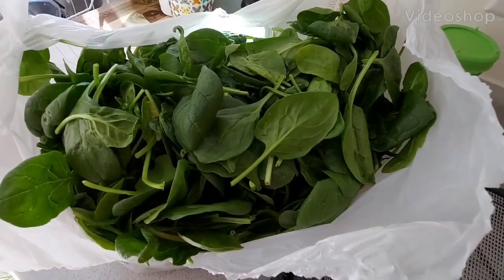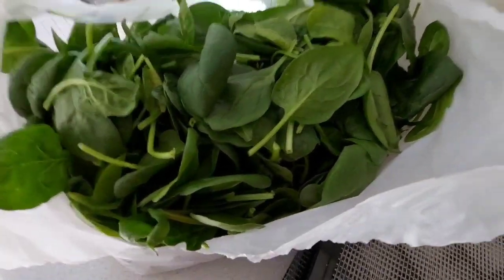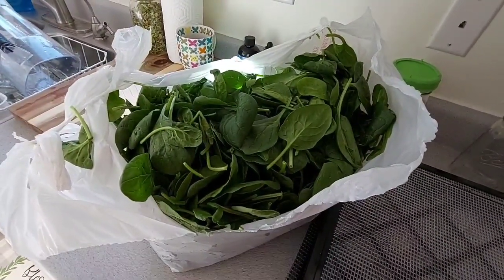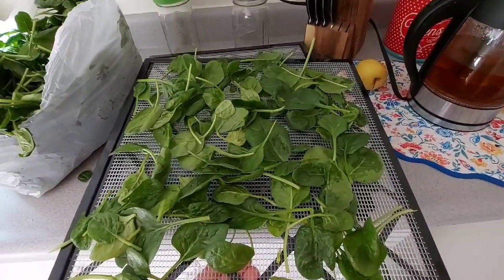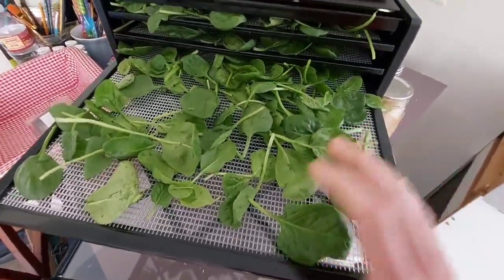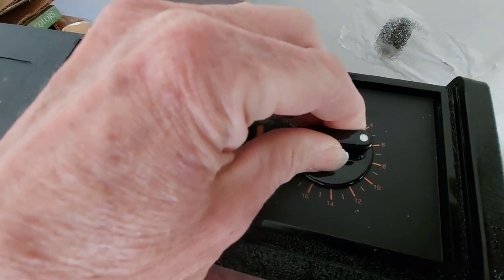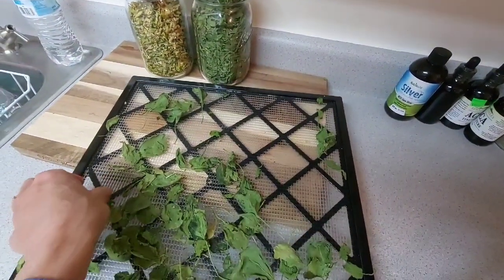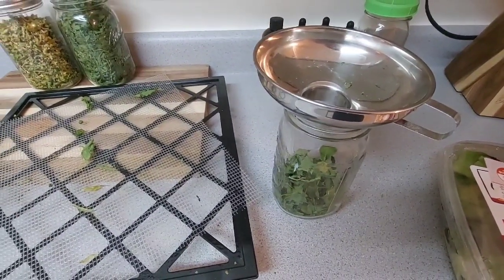Preserving Spinach For Long Term Food Storage!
Spinach is a super food which should be going into your pantry. But how??
Here is a simple one two three step to easy spinach dehydration.
All super foods should be dehydrated when you have a over abundance. If you grow these foods in your garden make room for dehydration. Make you own super food powders for long term storage. You want your pantry filled with foods t hat ARE healthy and will help maintain your health when things get bad!!

For those asking YES always need help with my cancer protocol...every thing helps from food to teas to tinture to supplements...thank you

Still posting lots on pateron..homesteading stuff..preparation...it is a good forum for me and easier to post...so if you want to join us please think about it..one day YT will not be here...seriously...they already dictate and control what is posted...there is so much censorship...if you cannot afford the three dollar entry please write to me..its just good to be able to post freely and talk freely without the spies!!